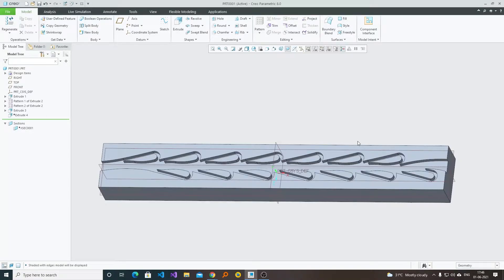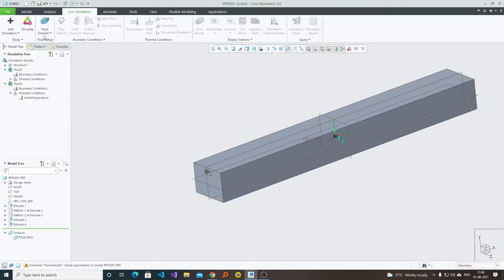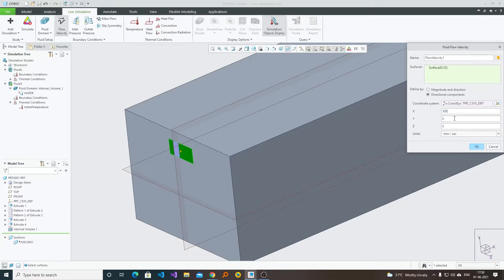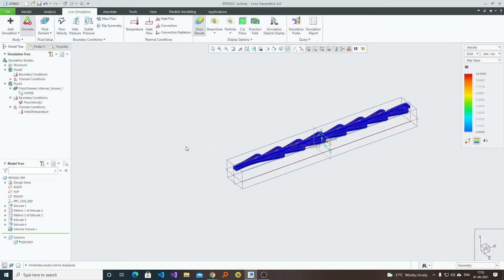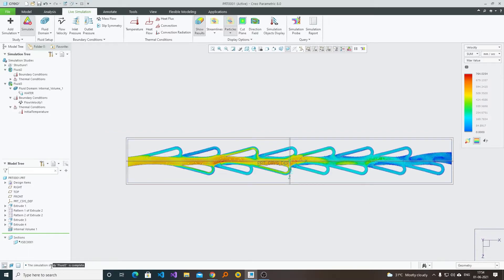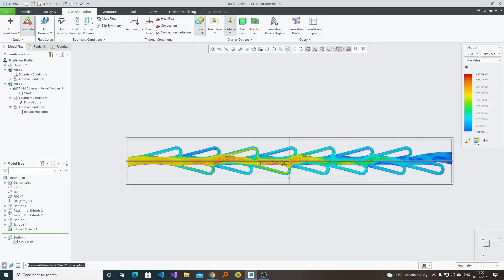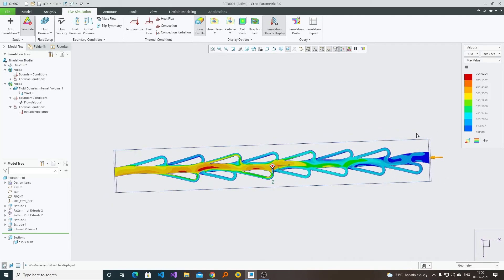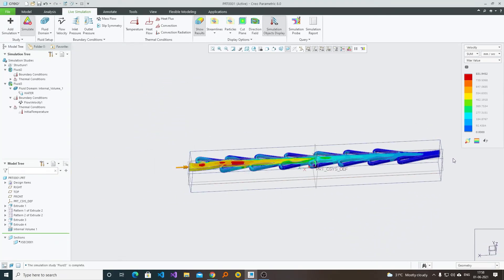Tesla Valve Flow simulation using Creo CFD - Creo Live Simulation CFD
Live simulation using PTC Creo
In this video you will see Flow simulation of water in Tesla Valve using Creo Computational Fluid Dynamics (CFD).